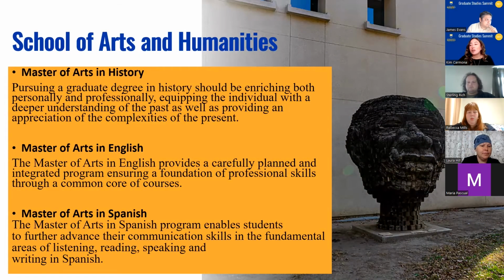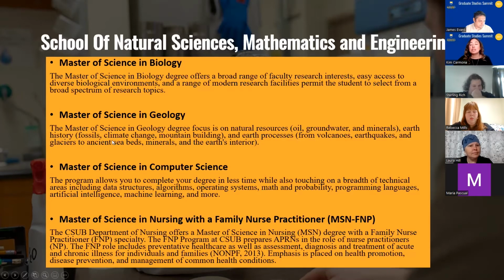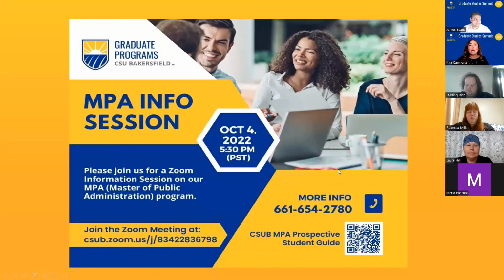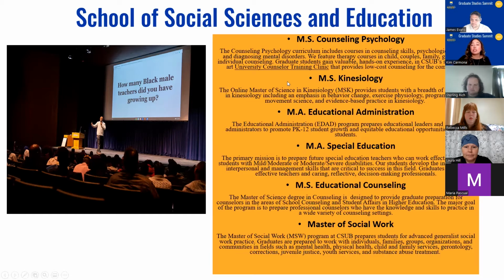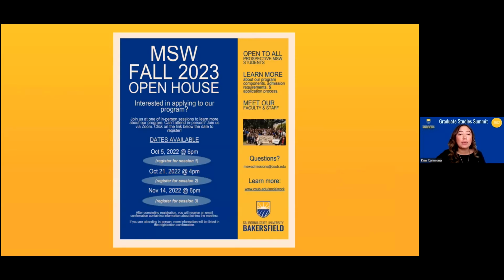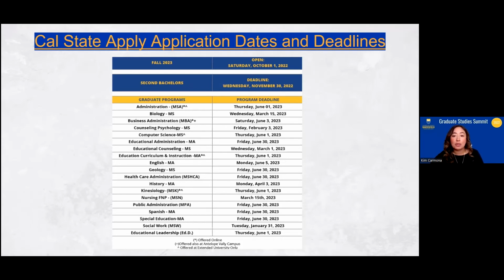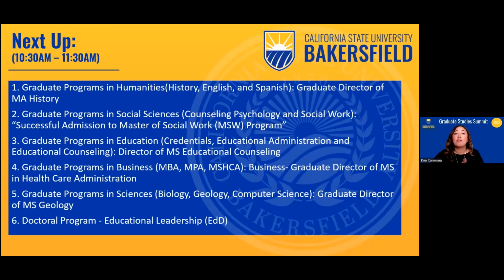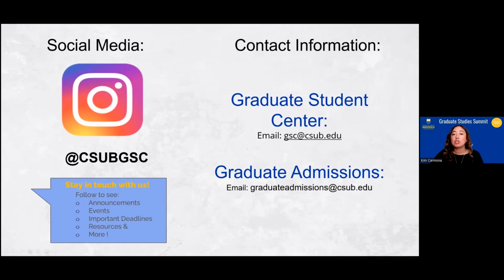Discovering CSUB Grad Programs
"Discovering CSUB Grad Programs," with Kim Carmona.
CSU, Bakersfield, held its second annual Graduate Studies Summit on October 1, 2022.  This is one of the many presentations.